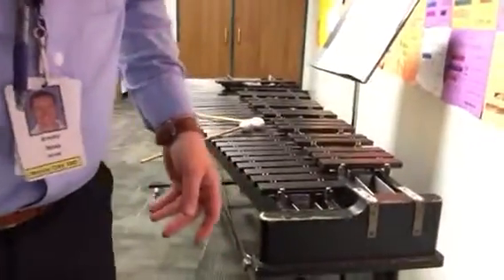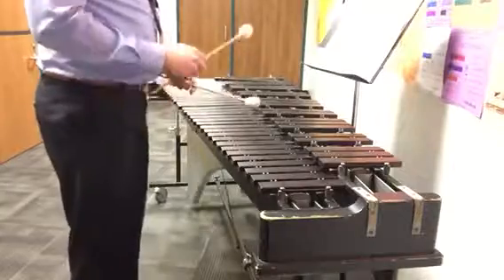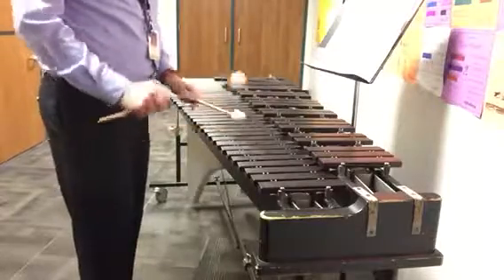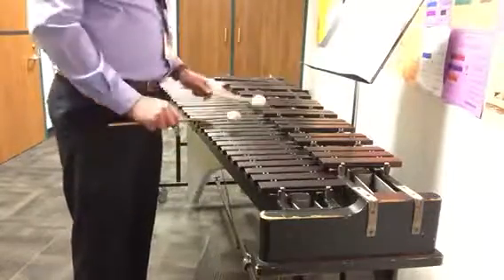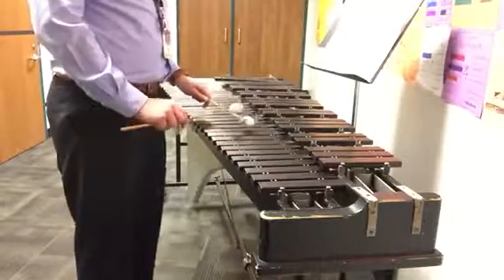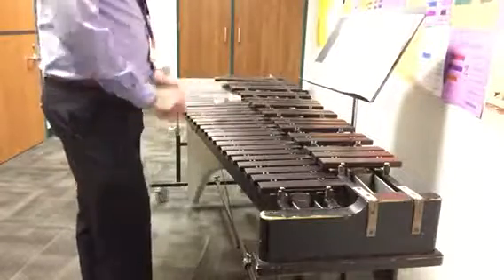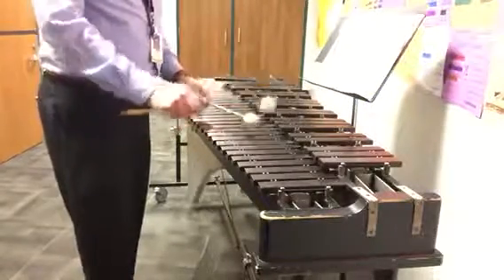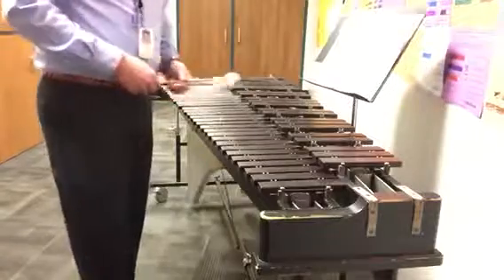MS: Mallet Line 1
Practice video 2017 keyboard Region